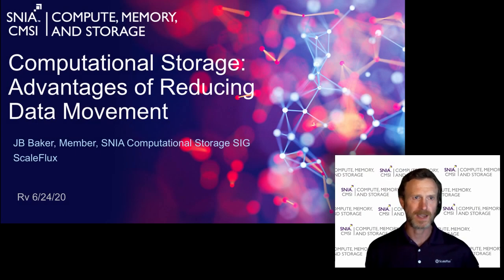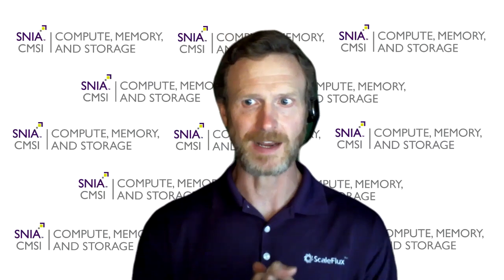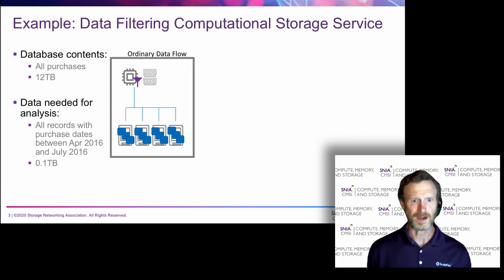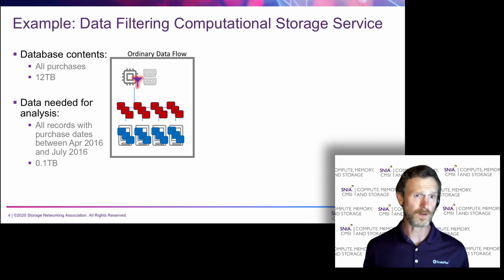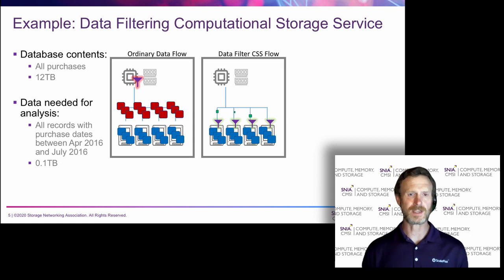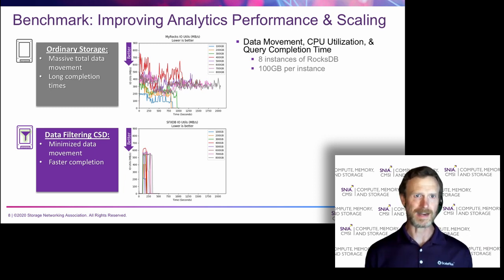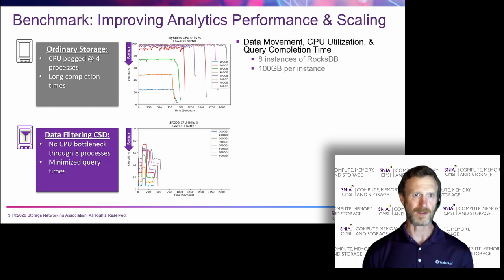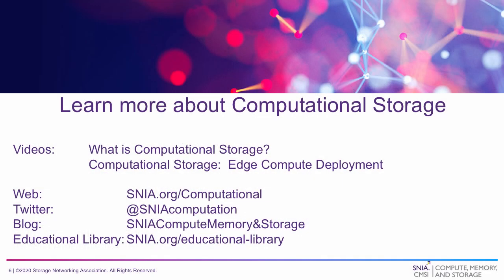Computational Storage: Advantages of Reducing Data Movement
Computational Storage:  Advantages of Reducing Data Movement frames computational storage advantages into two categories:  saving time and saving money. JB Baker, SNIA CS SIG member, dives into a data filtering computational storage service example, explaining how tasks complete more quickly using less power and fewer CPU cycles.  This video is Part 2 of the SNIA Computational Storage series, which includes Computational Storage:  What Is Computational Storage, and Computational Storage:  Edge Compute Deployment